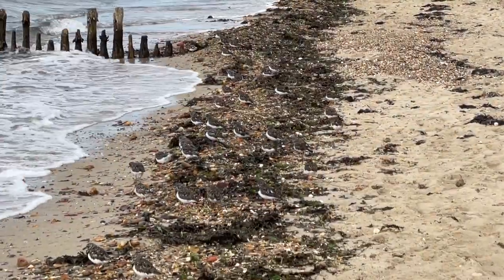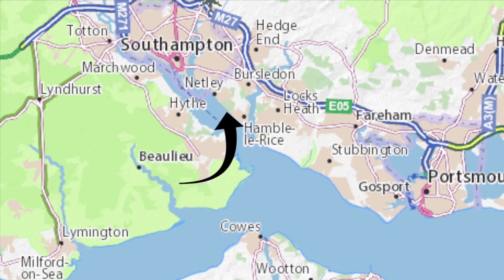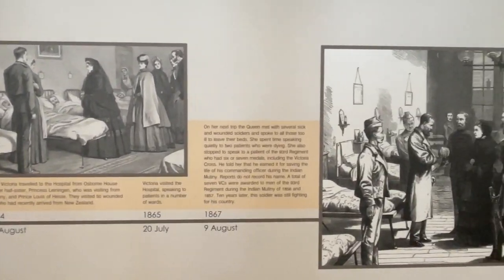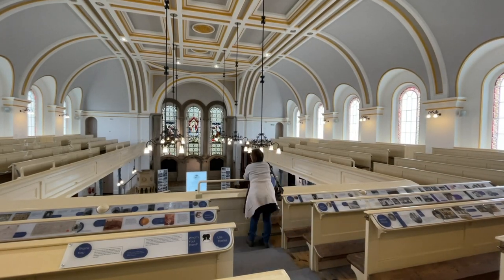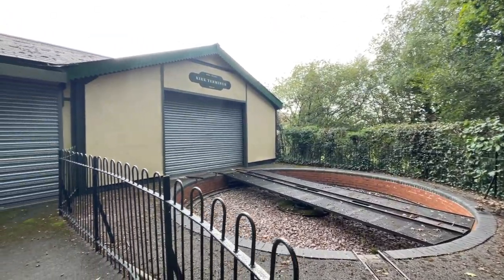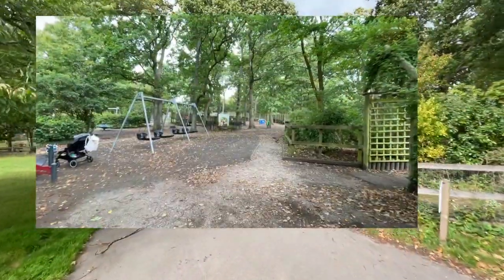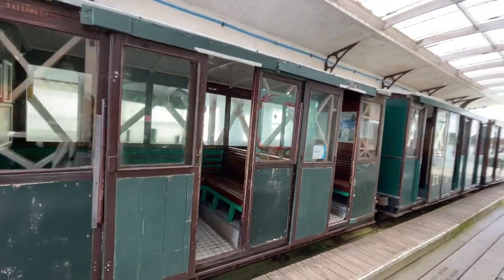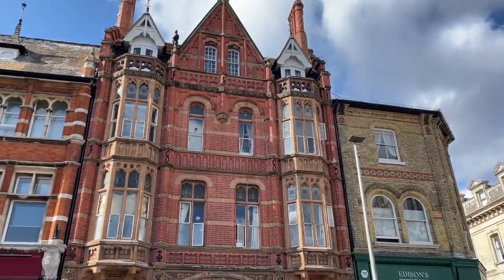"Lepe Beach, Royal Victoria Country Park, & Hythe Ferry:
"Lepe Beach, Royal Victoria Country Park, & Hythe Ferry: A Brief Exploration"

I visited a few places for a short walk here are a few clips.

June 6, 1944, witnessed the departure of numerous troops along with their vehicles and essential resources from various British locations, including Lepe Beach in the New Forest, bound for the shores of Normandy. This iconic day was none other than D-Day, marking the outset of a monumental campaign aimed at liberating Europe and ultimately bringing an end to the Second World War. Follow the link below for more information.

Royal Victoria Country Park, is a beautiful park not far from where I grew up. It was a hospital for many years.
In March 1855, Sir John Burgayne, was asked to find a suitable site for the building of a new military hospital close to the sea. The site at Netley was approved by the War Department and purchased from, Mr Thomas Chamberlayne, for £15,000 in January 1856.
Demolition of the hospital started on 16 September 1966. The last part of the hospital to remain in operation was the psychiatric hospital, which finally closed in August 1978.
Follow the link below for more information.

Hythe Ferry
This was the first time I have been on the Hythe Ferry its a short ride accross the water only taking 10/15mins.

Links To things I can't travel without and my favorite things.

Audible Books

It would be wonderful if you shared my vlogs with your friends and family   💕